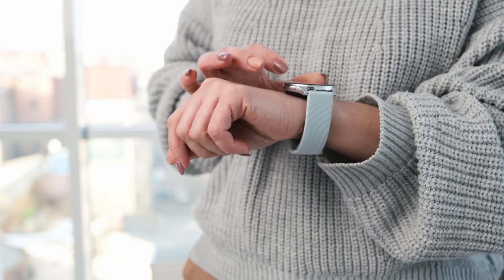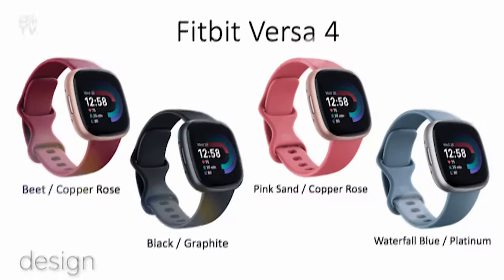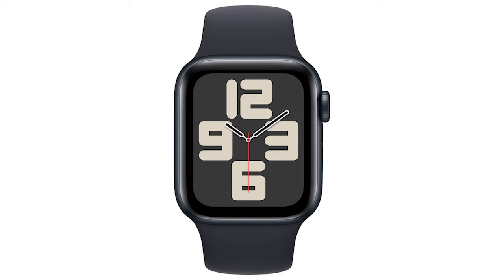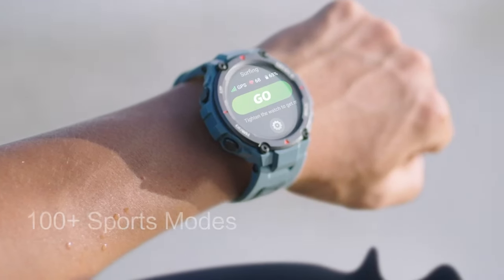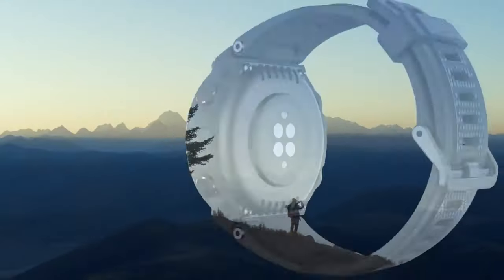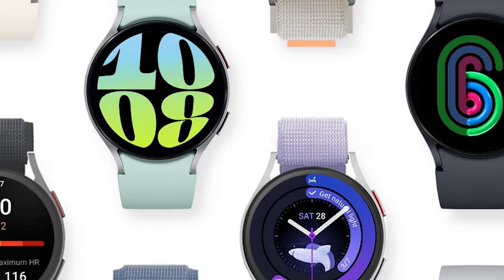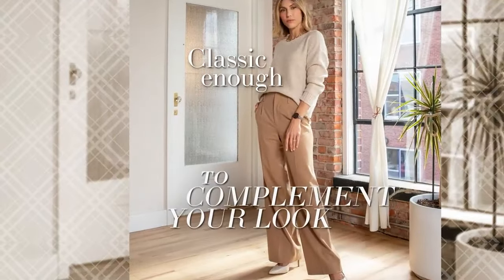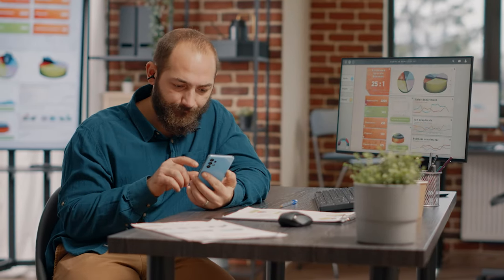Top 5 Best Budget Smartwatches 2025 - Which Budget Smartwatch Should You Buy in 2025?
👇 Top 5 Best Budget Smartwatches 👇
► 1. Fitbit Versa 4

► 2. Apple Watch SE

► 3. Amazfit T-Rex Pro

► 4. SAMSUNG Galaxy Watch

► 5. Garmin Lily Stylish Small Smartwatch

Looking for an affordable smartwatch that doesn’t compromise on quality? Check out our top 5 best budget smartwatches, where we explore options that combine style, functionality, and value. Our carefully curated list includes options suitable for various needs, from tracking your health and fitness to receiving notifications on the go.

In this video, we provide an in-depth look at each smartwatch, highlighting why they stand out in the crowded market of budget-friendly wearables. Perfect for those who want to enjoy the benefits of a smartwatch without spending a fortune, these top picks deliver on performance and aesthetics. Watch now to find the best budget smartwatch that fits your lifestyle and budget.